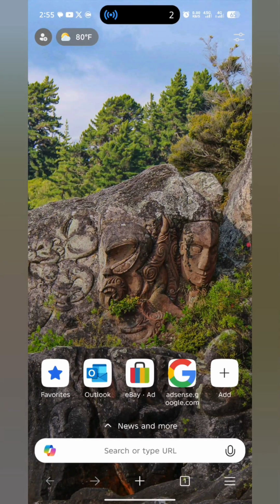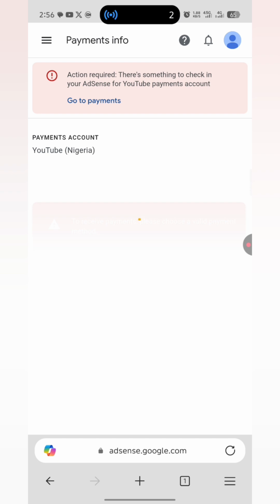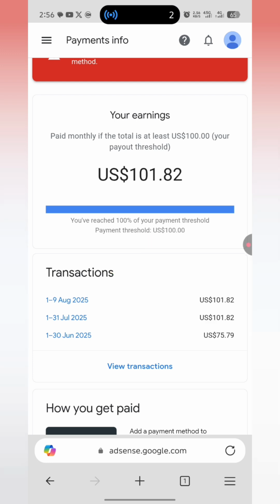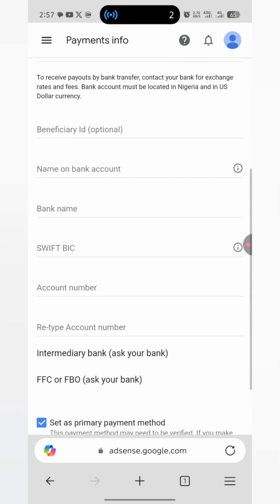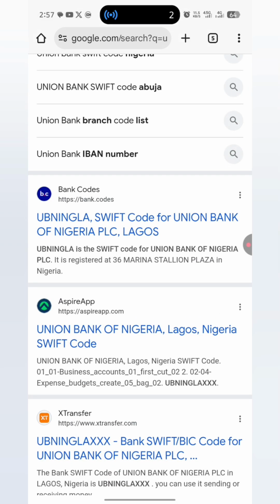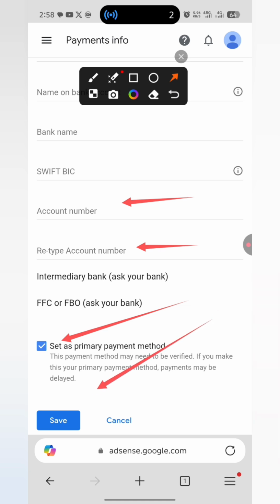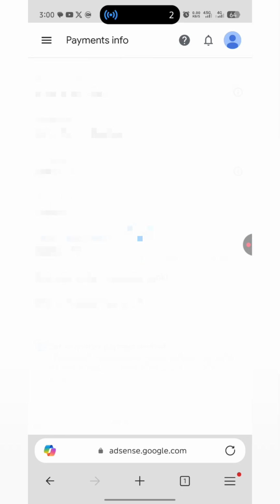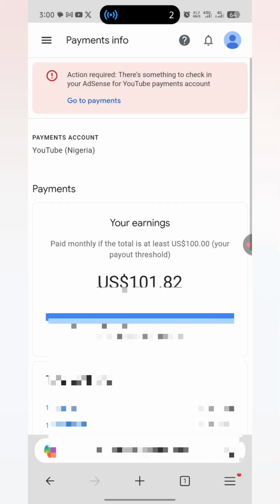How To Add Bank payment details to Google Adsense